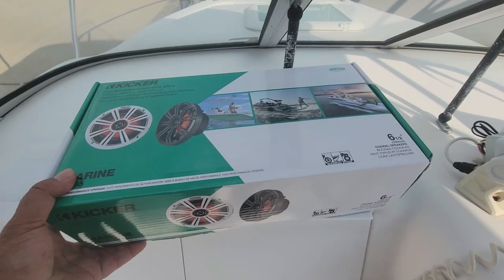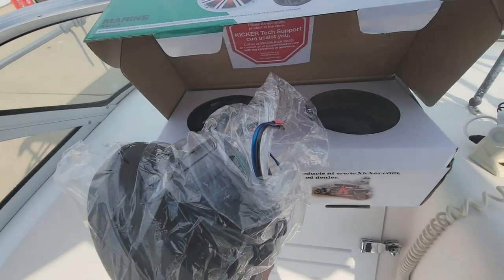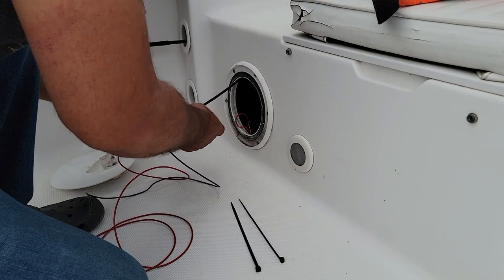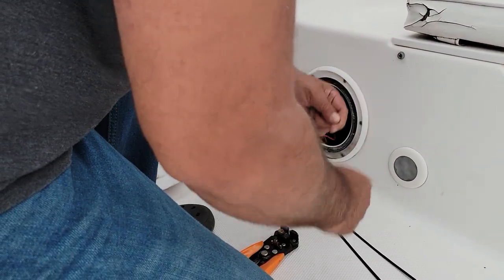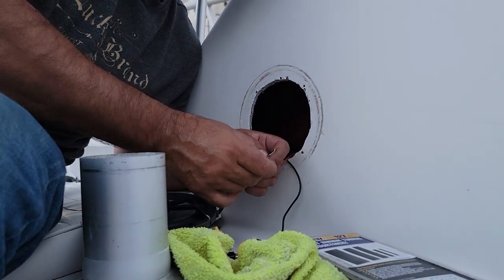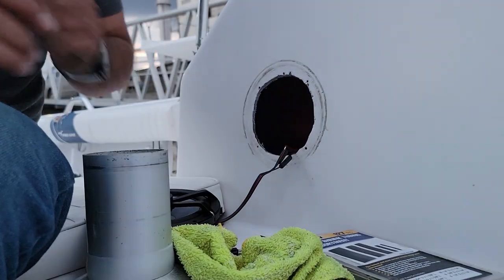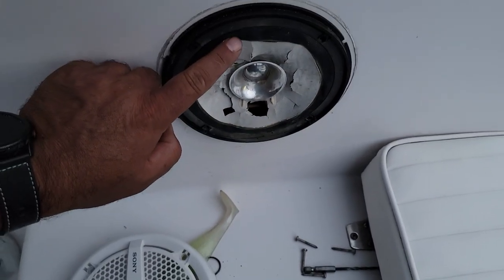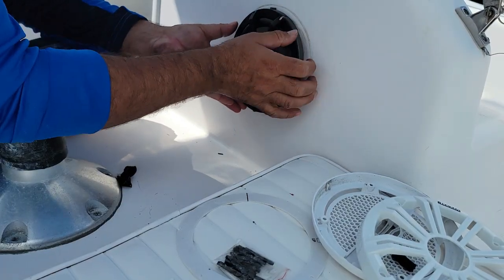Marine Speaker Upgrade in the Boat | Kicker 6.5 inch Installation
Informational Video on upgrading my speakers in the boat. Removing old ones and installation of new ones with wiring.
Upgrading My Speakers in the Boat

Kicker 6.5" Speakers                    Kicker 5 Channel Amp
Kicker 8" Speakers
Kicker 12" Sub Woofer